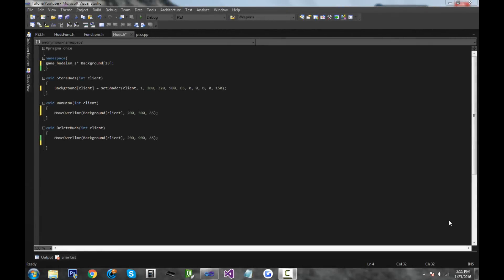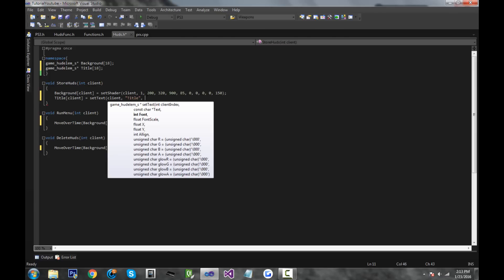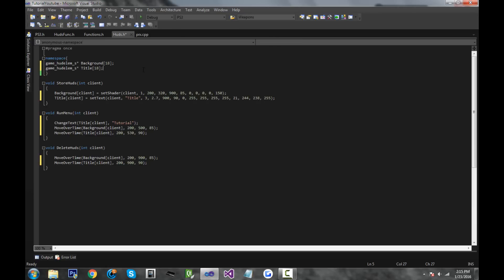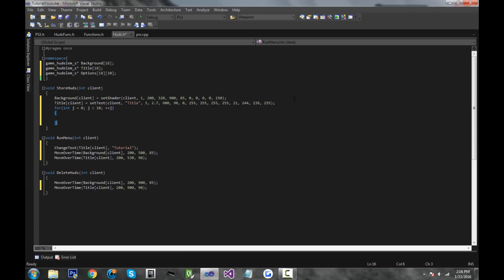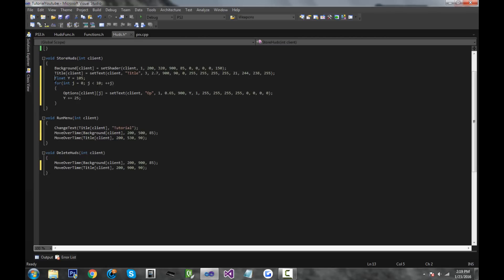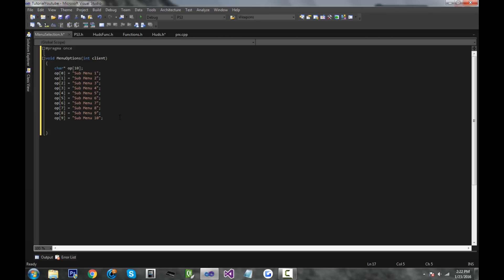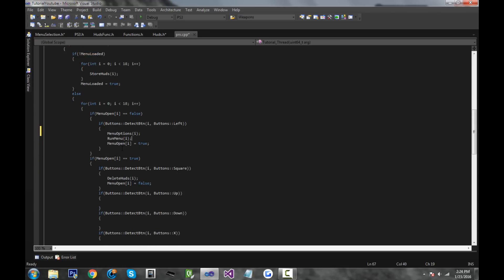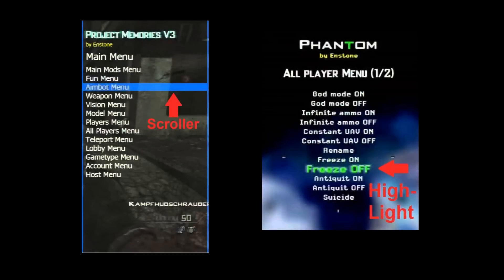How to Make an SPRX Mod Menu (C++) ep.4 - Adding Text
Credits:
NextGenUpdate (Offsets, PS3 functions)